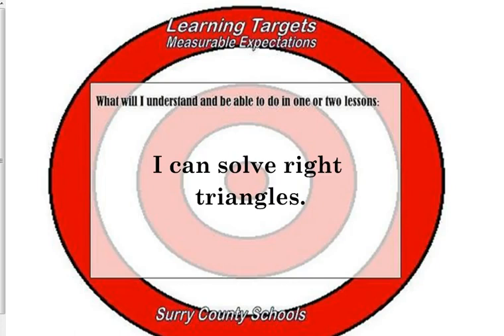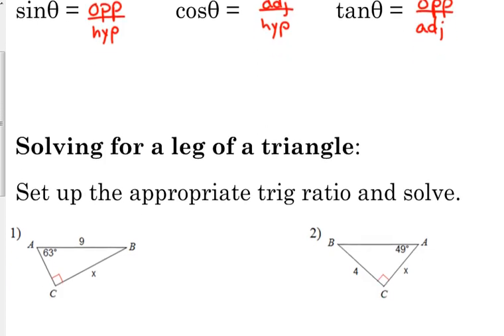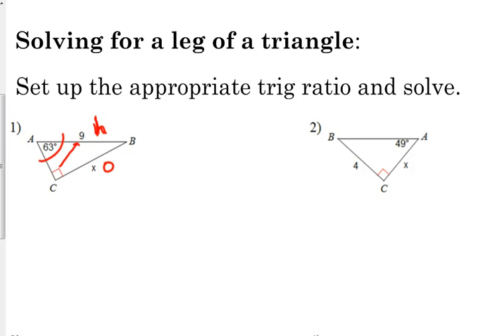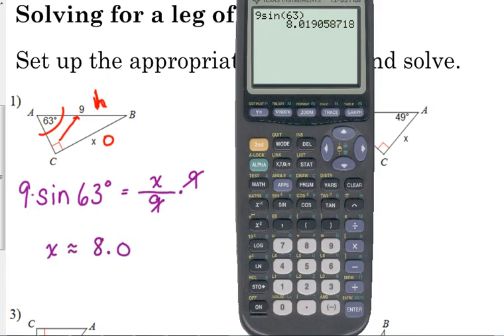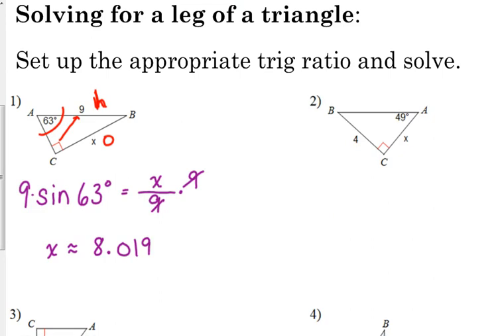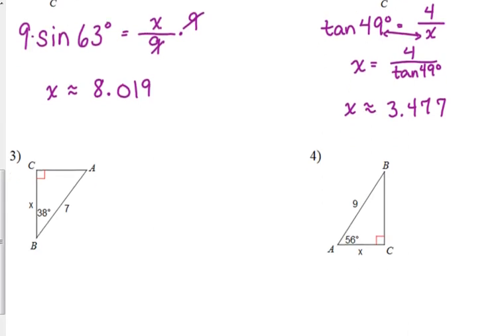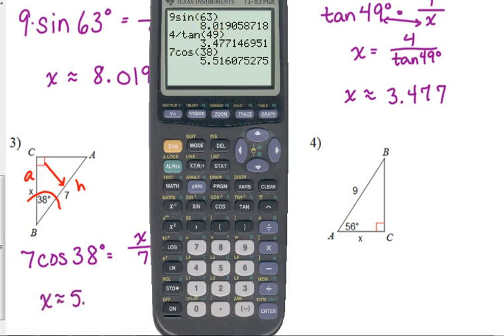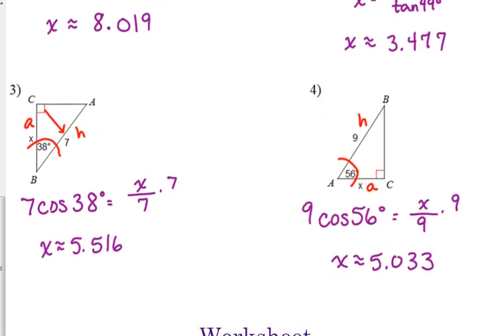Day 50 Lesson~Solving Right Triangles